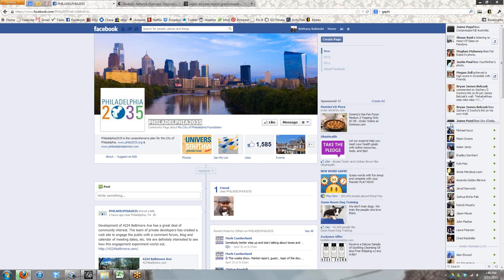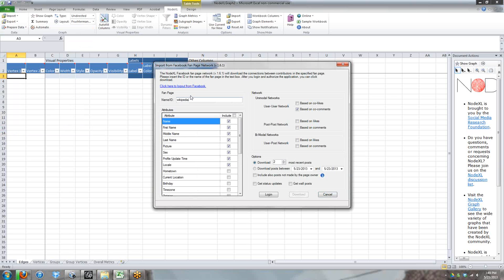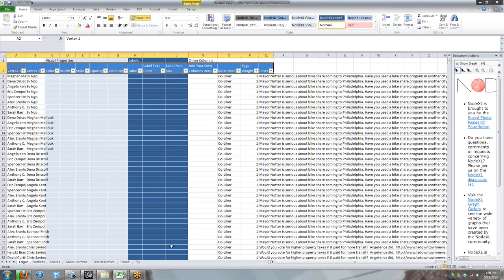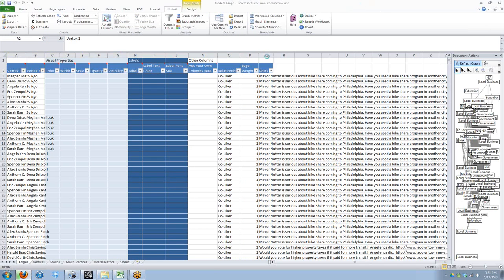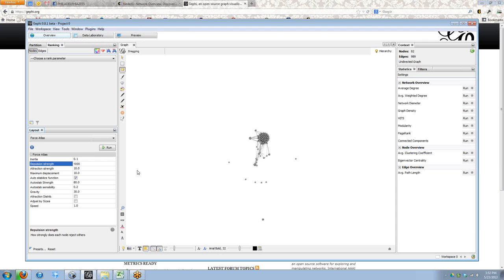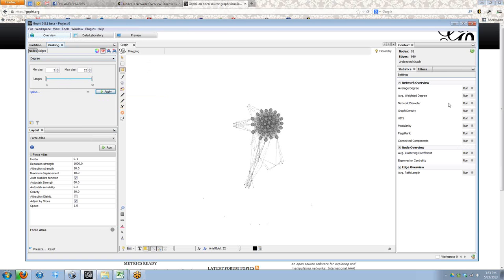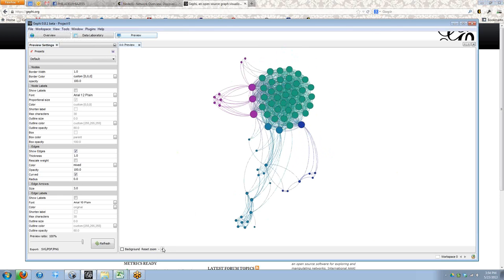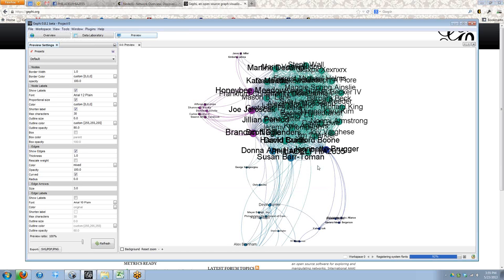How to Video Social Network Analysis using Gephi and NodeXL